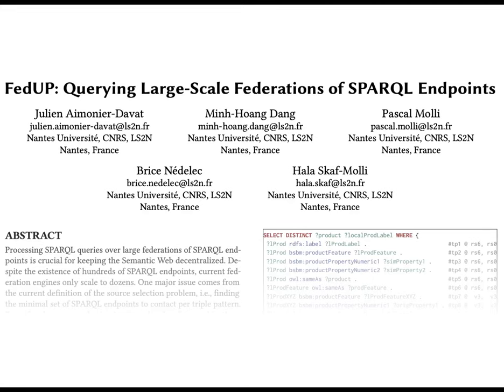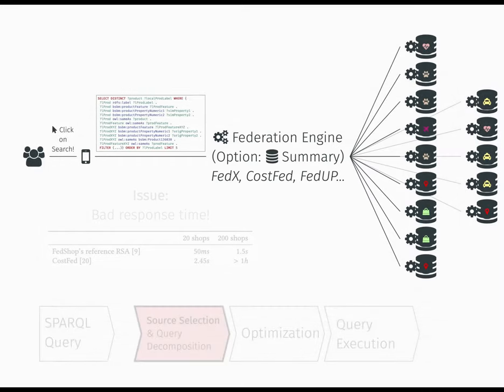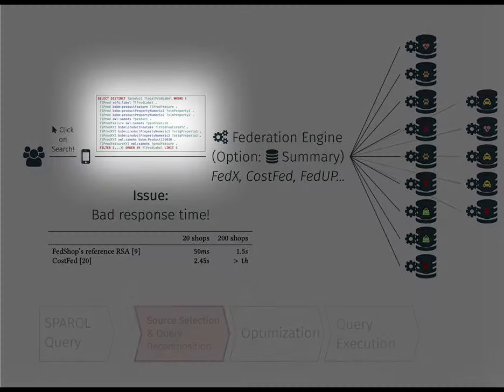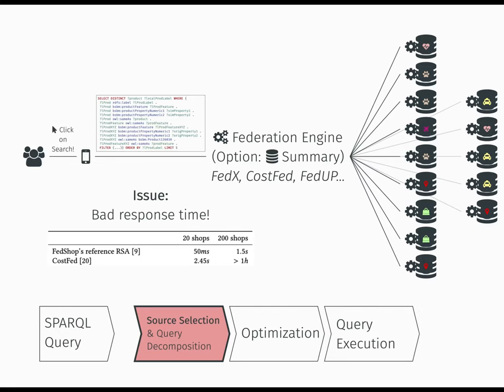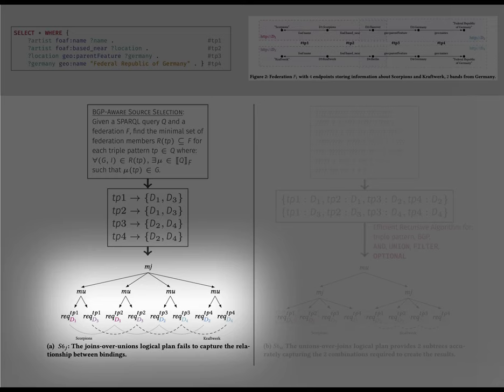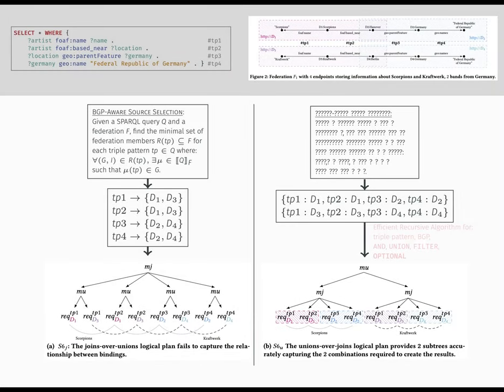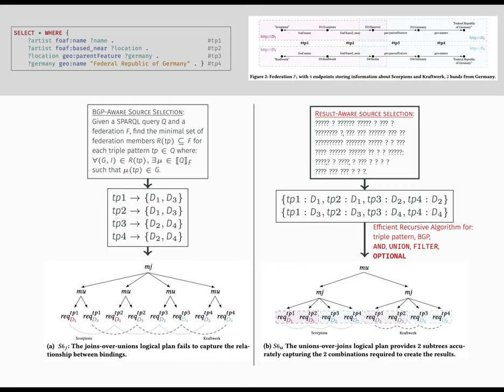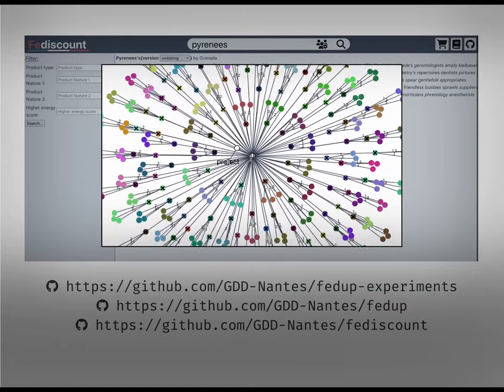[rfp2408] FedUP: Querying Large-Scale Federations of SPARQL Endpoints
"FedUP: Querying Large-Scale Federations of SPARQL Endpoints